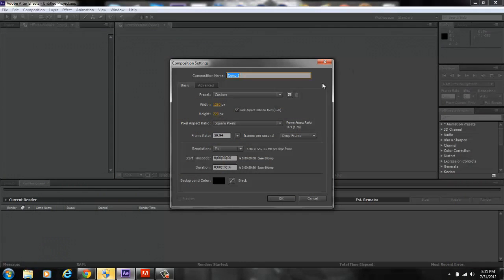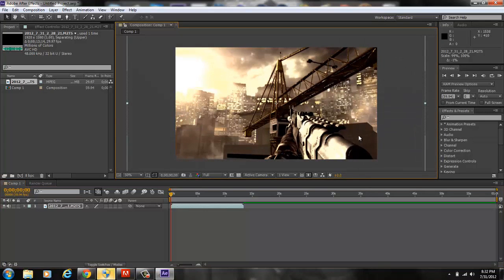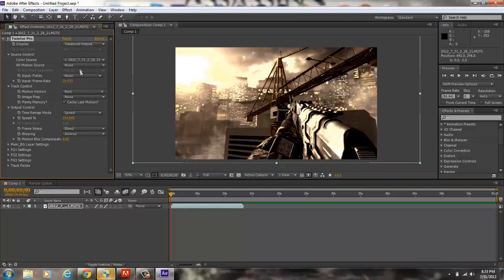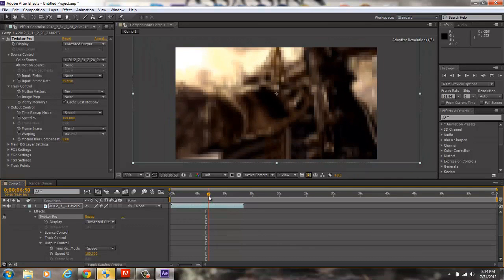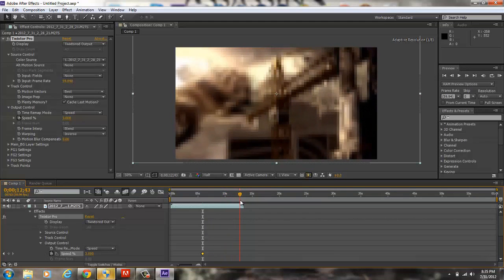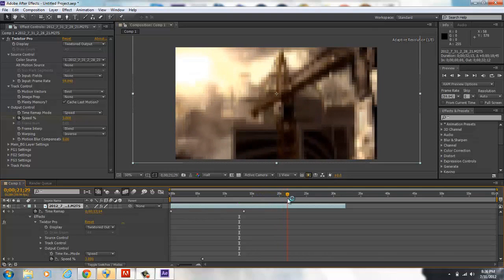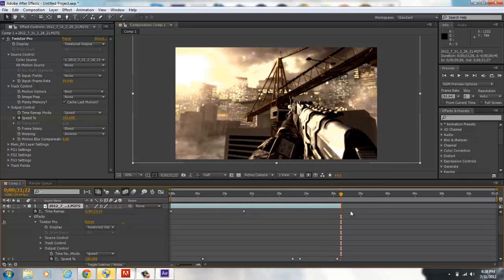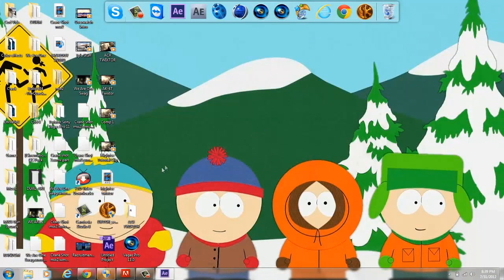Adobe After Effects Twixtor Tutorial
Song:

First: Hi-Rez -The Thesis
Second: Logic - All I Do
Third: Hi-Rez- Pregression

This Is My First Tutorial So Don't Judge Me Lol

iANAL0GY Edit

Versa Arts™